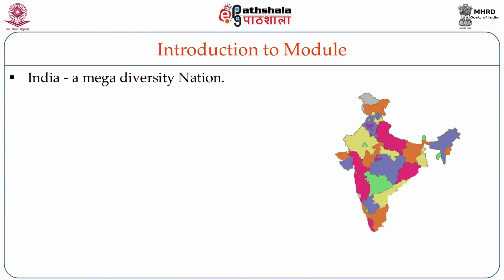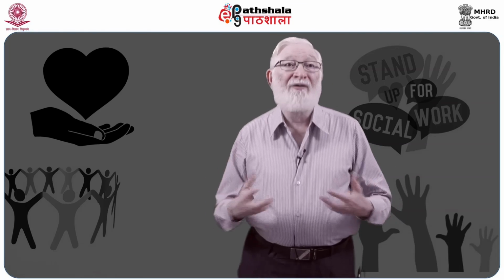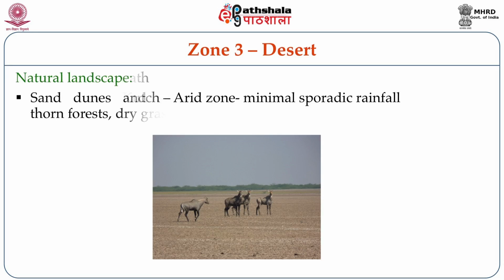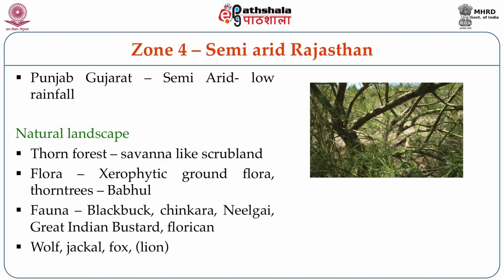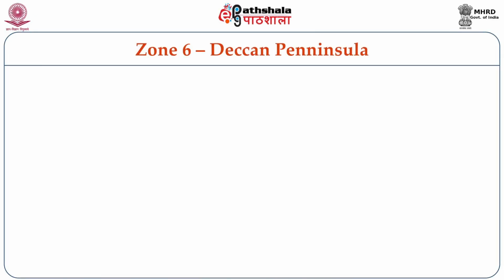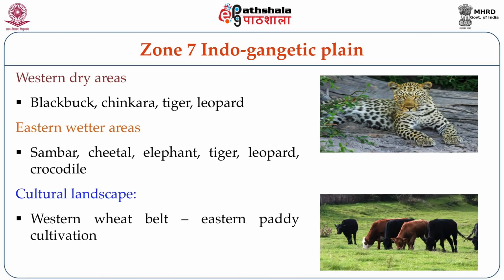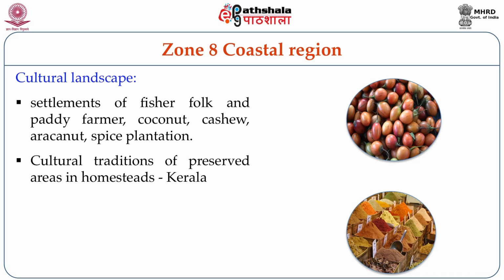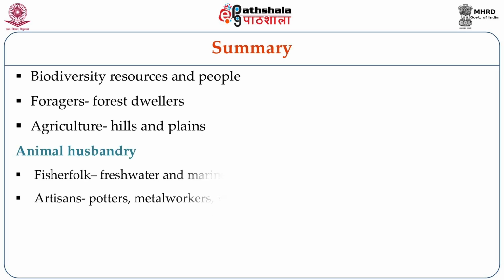Biogeographic zones of India